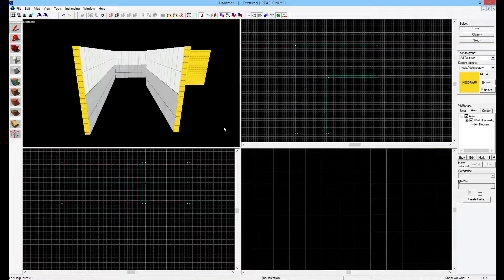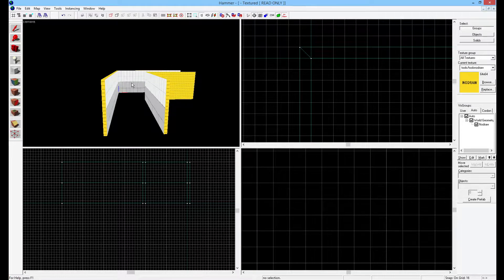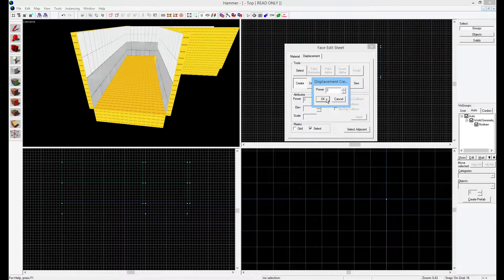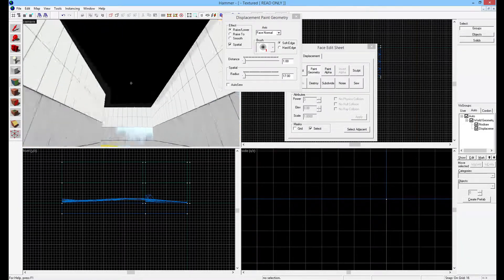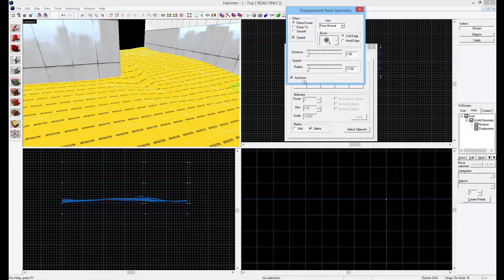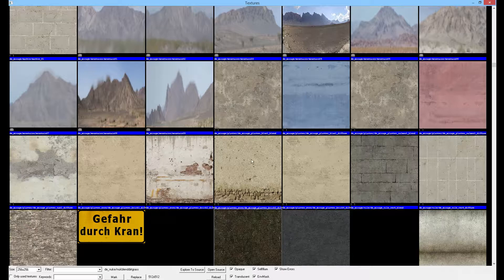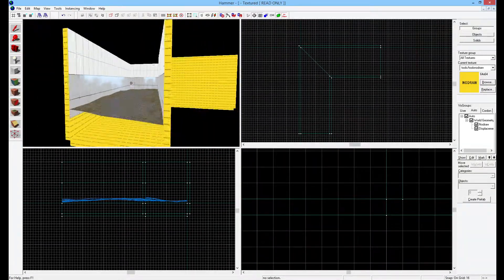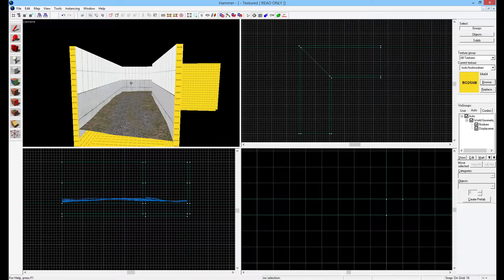HAMMER: Advanced Tutorial #3 - Displacements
I'm starting a Hammer tutorial series. I don't explain the basics (how to make brushes, how to use the various Hammer tools, how to place entities, how to apply textures etc.) because there are more than enough tutorials out there that go over that. Instead I do explain advanced techniques that I use to make my maps.